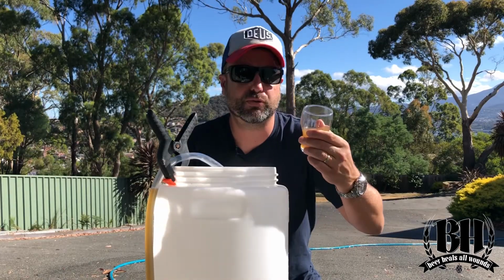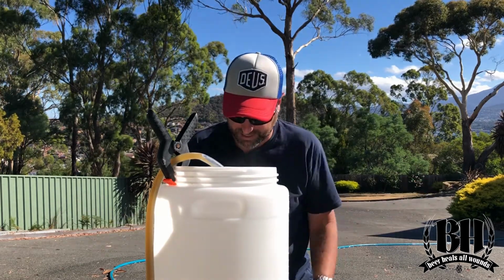Home Brewing Conversations: SMASH Beers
Loving being able to brew more often with my Brewie, and it allows me to also experiment.

For this brew session, I am brewing an Enigma SMASH beer!